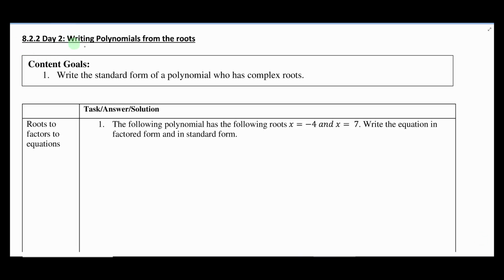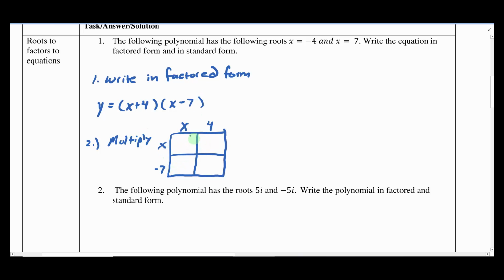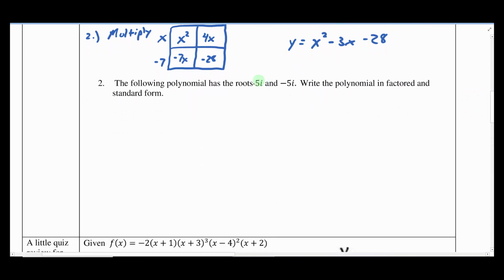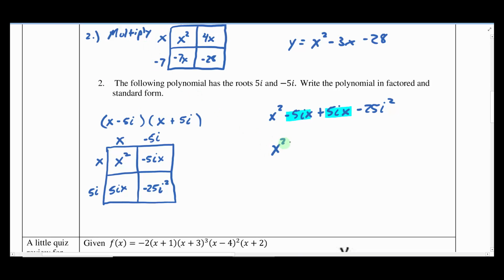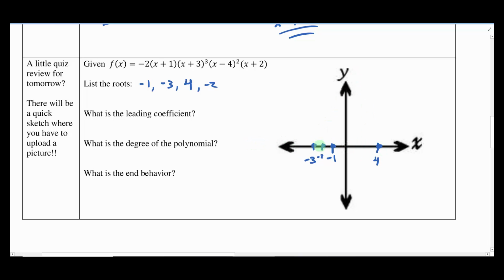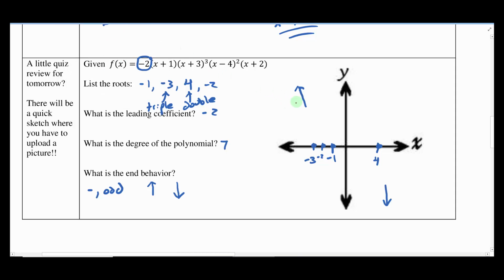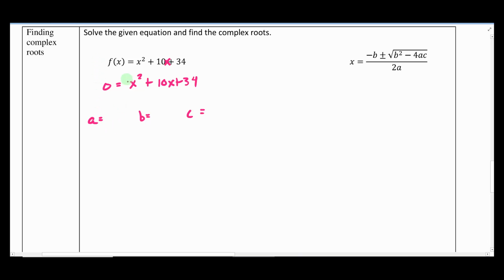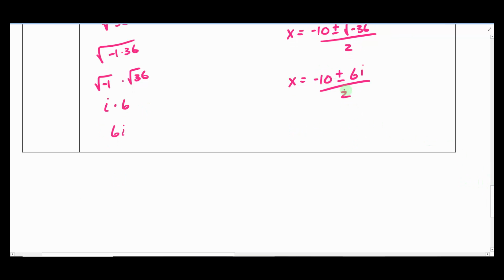8 2 2 Day 2